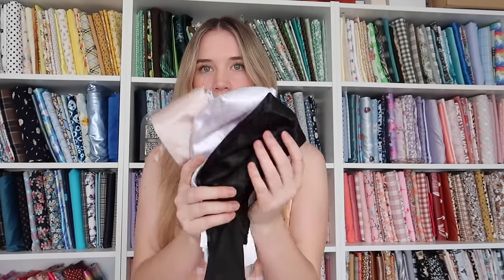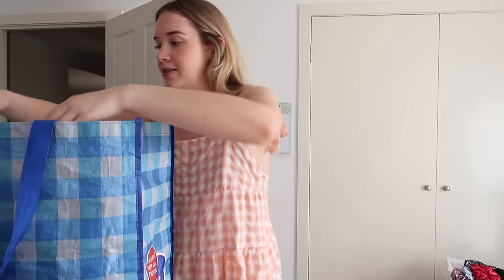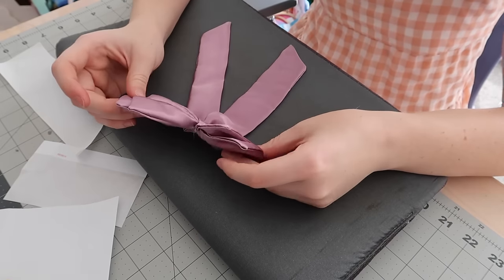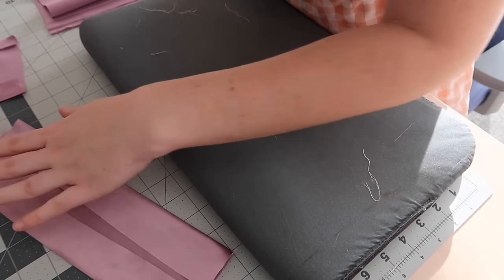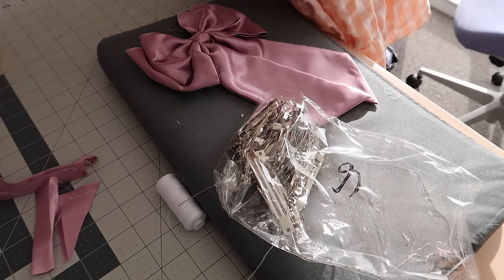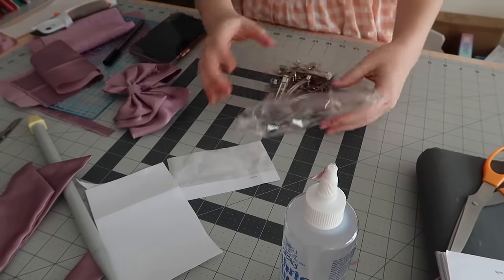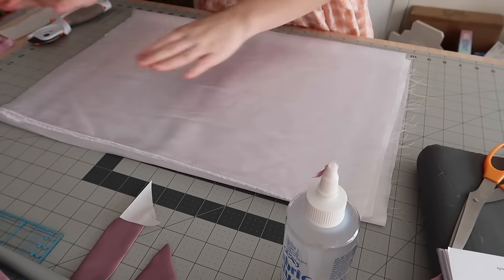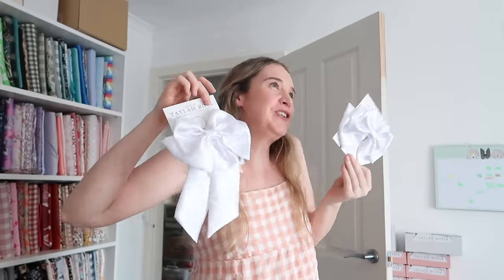VIRAL trend 2024 hair bows are back | December launch making satin oversized hair accessory VLOG120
Refferal links

Mailing address
Taylah Rose
Australia